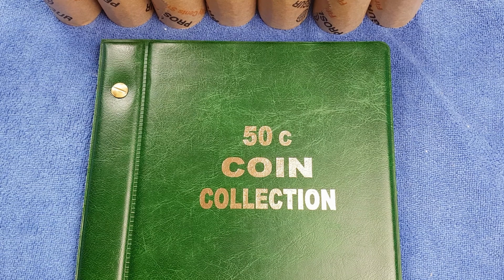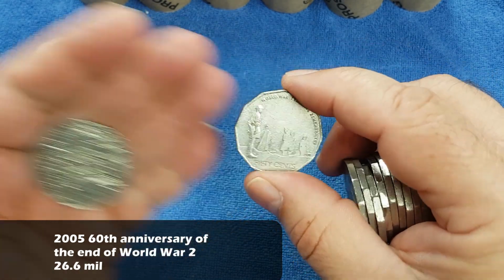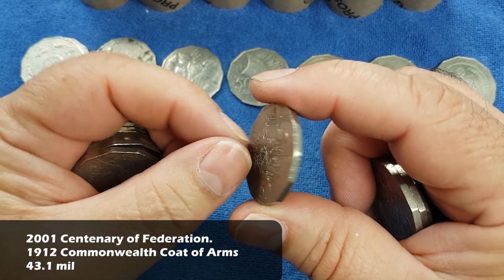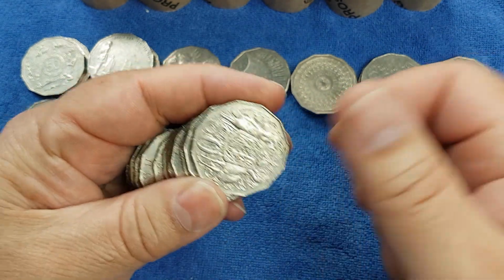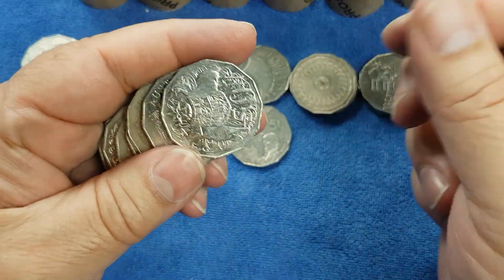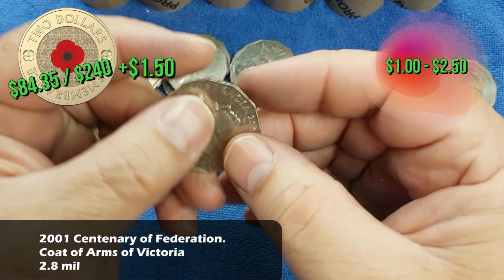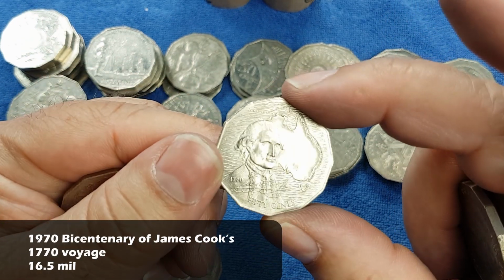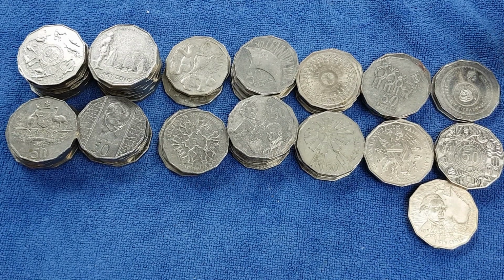Will it be 4 in a row? - 50c Australian Book 4, Ep 4